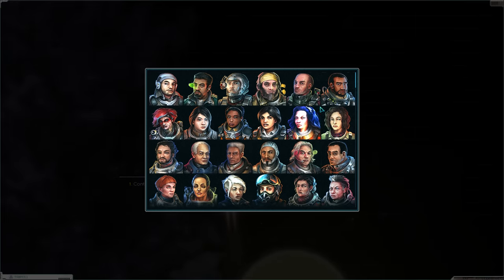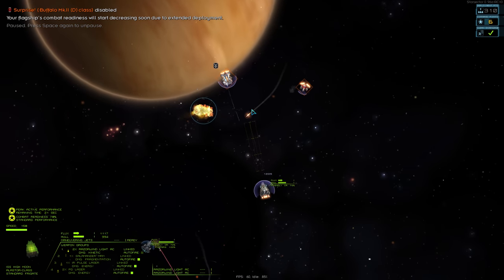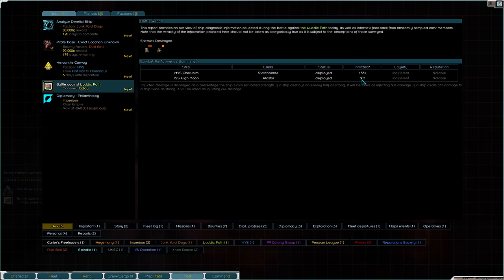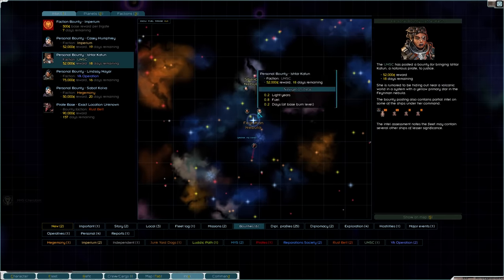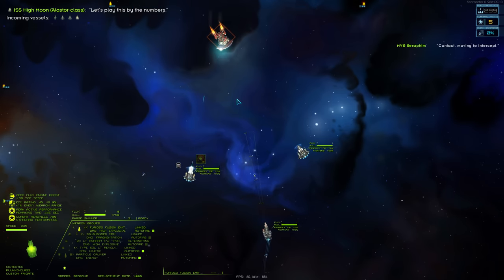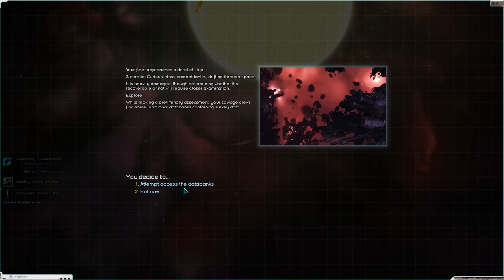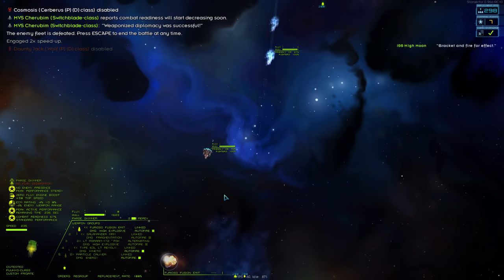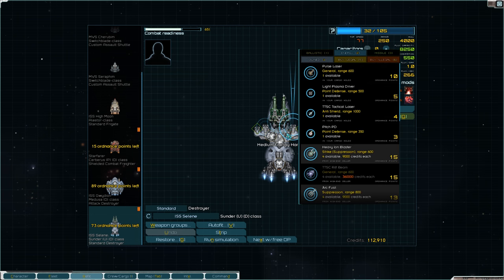I Start A Robot Uprising In Starsector - Robo Madness Let's Play #1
In this series we are setting out with a mod that allows us to attempt to survive the universe of Starsector playing as Skynet. In this series I will attempt to dominate the galaxy and destroy all the disgusting meat bags inhabiting the starts along with my ai girlfriends brining peace to the galaxy!

Releases schedule - This series will be released every other day

Game Description + Link -

Chapters
00:00 Intro
01:35 Main Video
37:56 Mods Used

Mods Used -

Check the end of the video (episode 1) I used so many mods it would be too powerful to put them all in the description

Note there is a Mod Index where you can find all the mods and more available for the game ones that are important for gameplay are Magiclib - Nexerelin - Graphic Lib